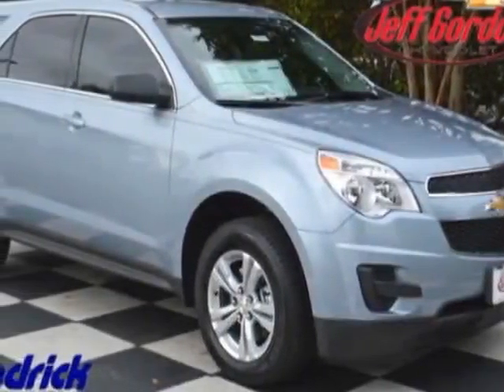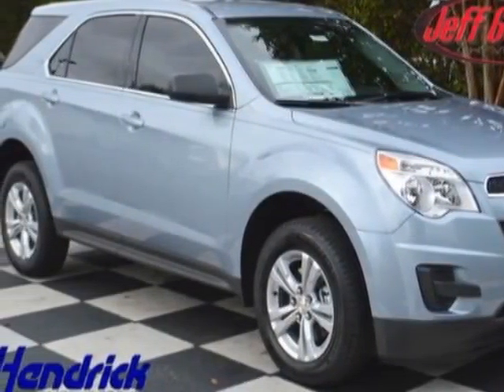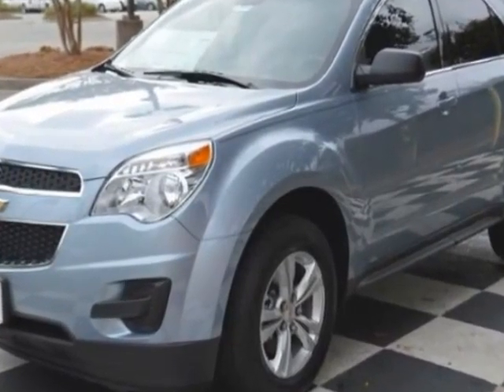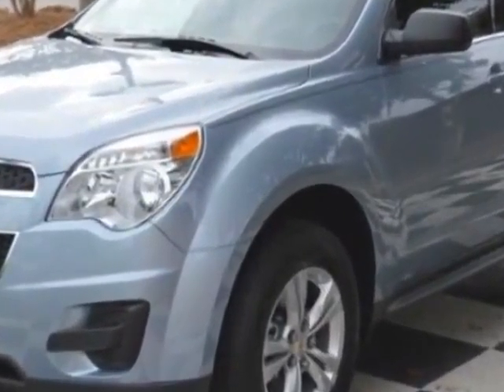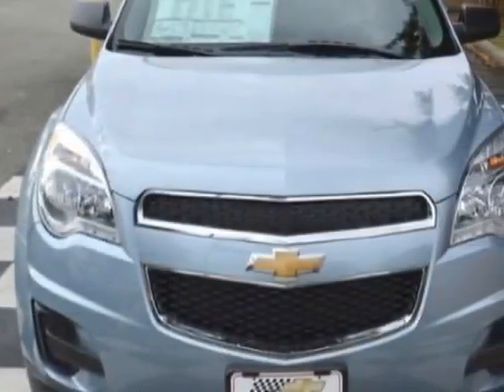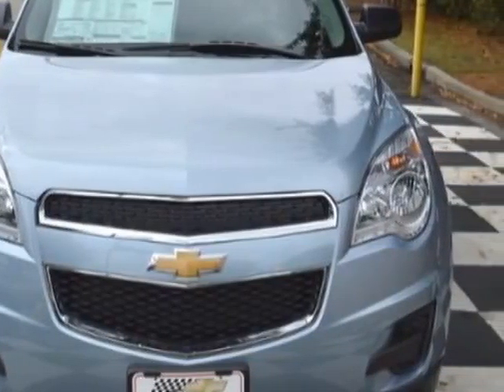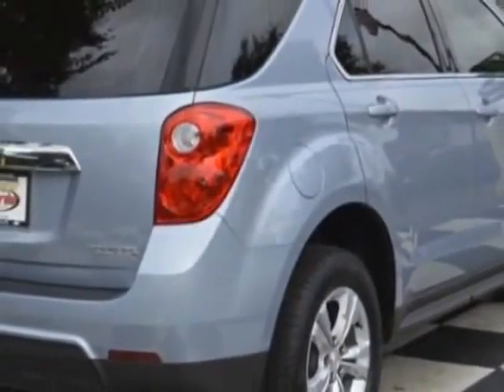2015 Chevrolet Equinox FWD 4dr LS SUV - Wilmington, NC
Jeff Gordon Chevrolet, Wilmington, NC - Chevrolet Equinox FWD 4dr LS